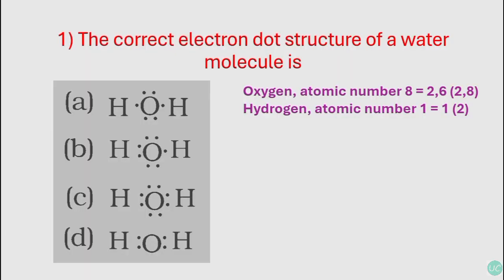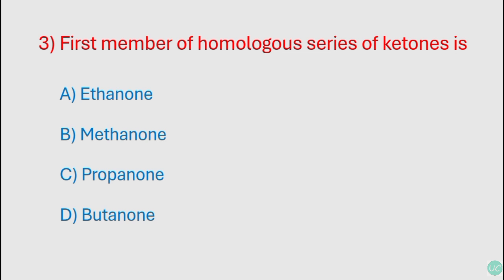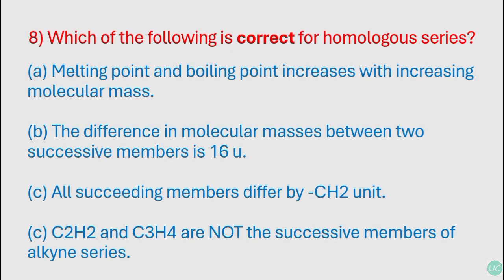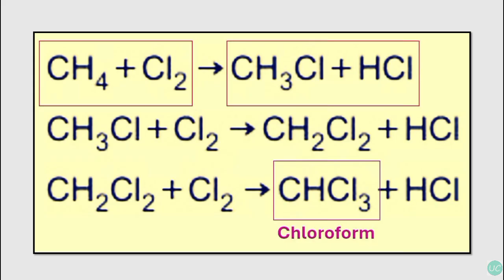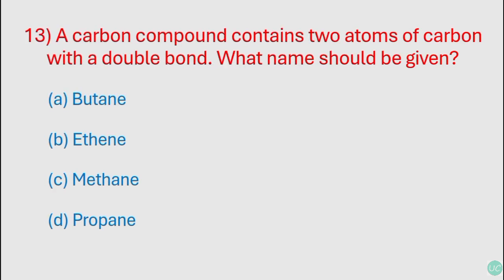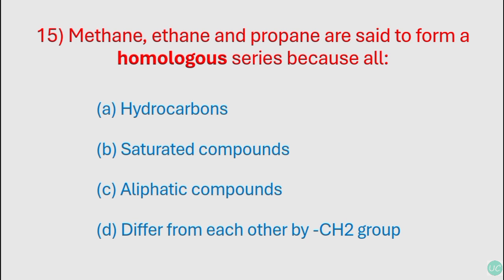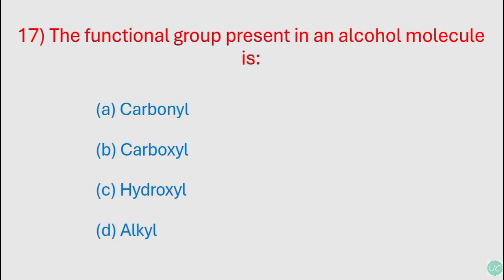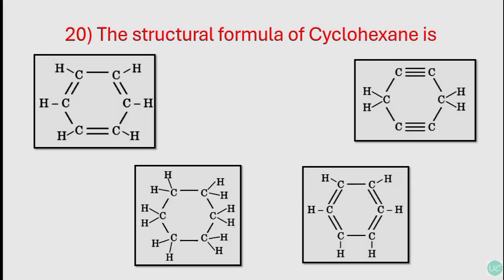Carbon and its compounds pt-3, 20-Previous year questions-Chemistry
These questions are useful for any competitive exam. You can share our videos with your friends and family for fun based knowledge.